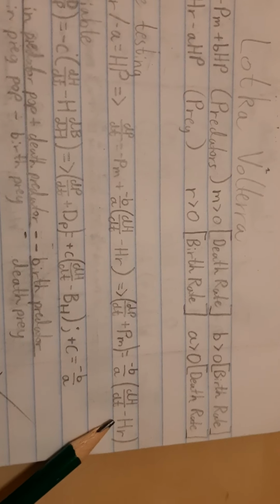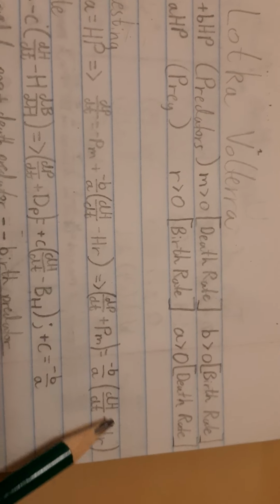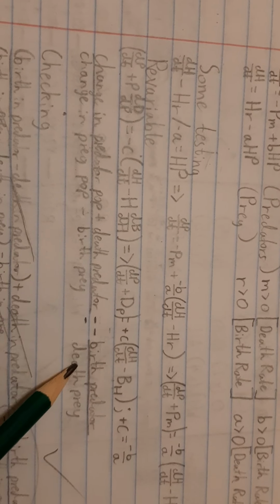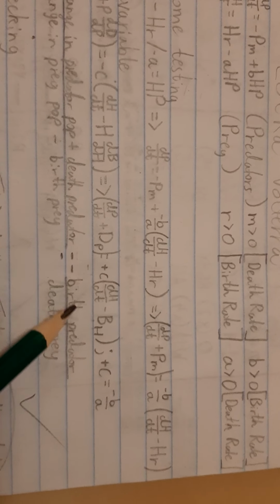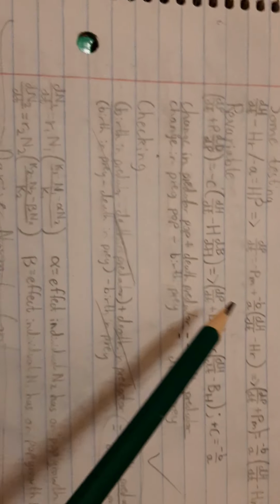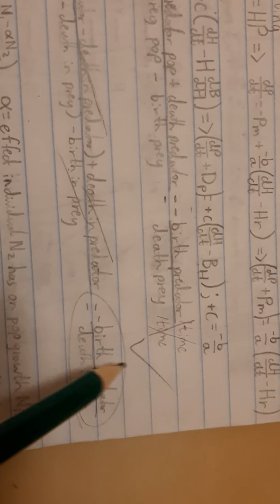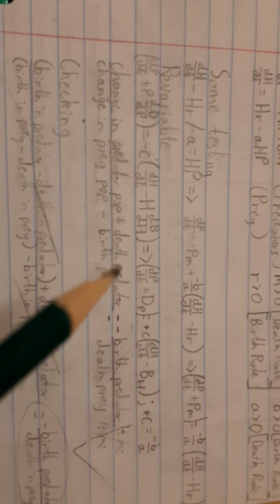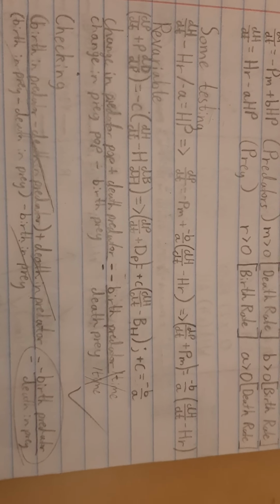Showing the units of the simple lotka volterra equation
Go through a simple unrigorous proof of why the lotka volterra equation (predator prey equations) works. We will show that the units of one side matches the other